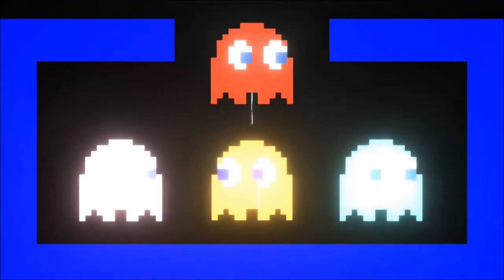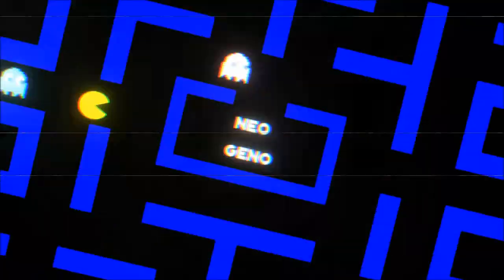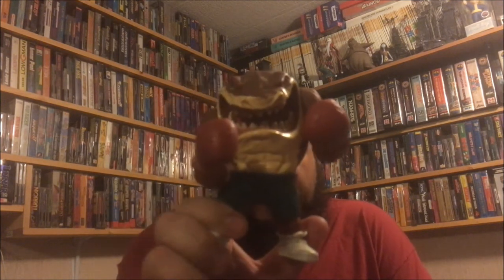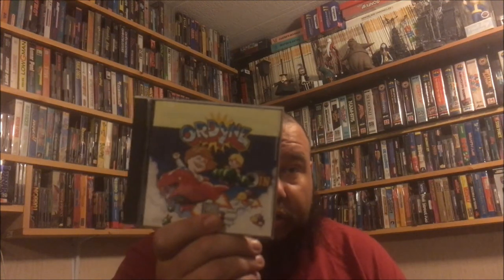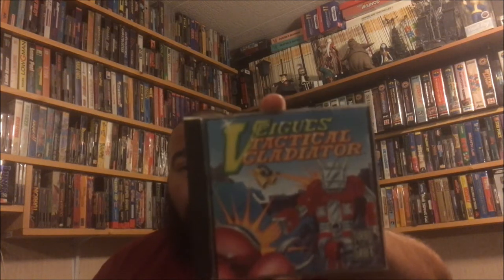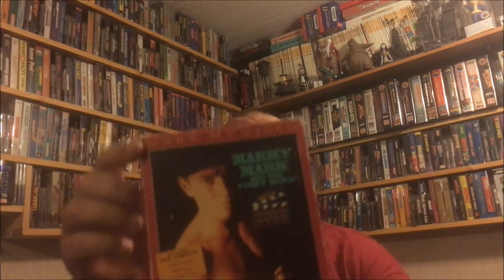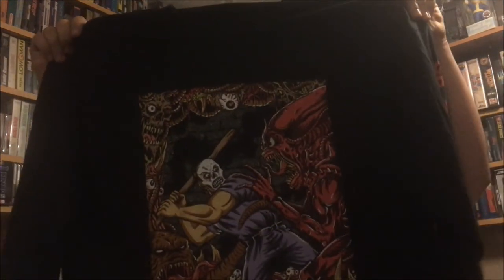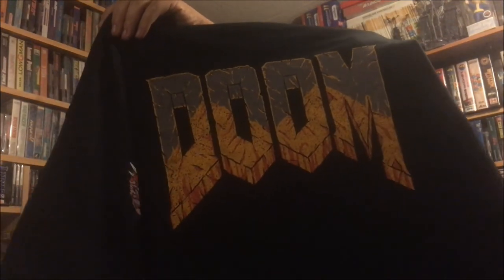AVGC 2019 Pickups - A Video Game Con 2019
See all the garbage fire I brought back for this awesome event!!!